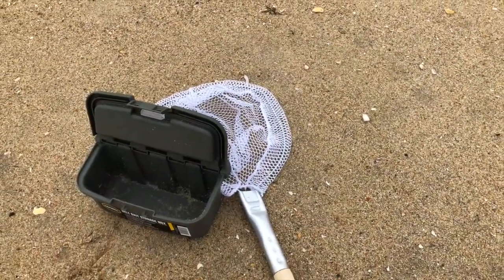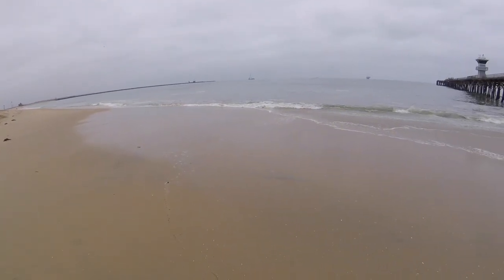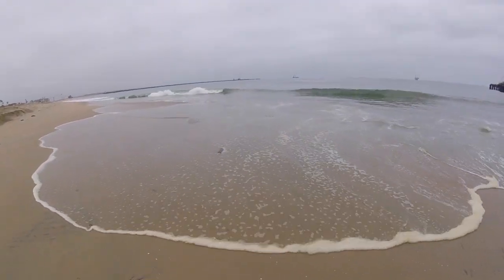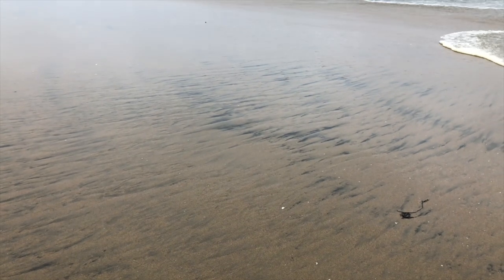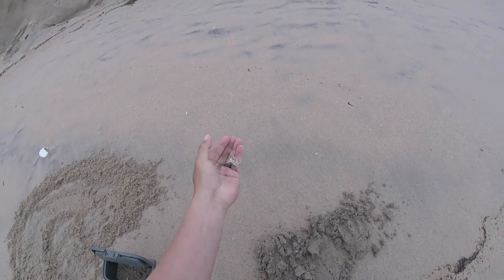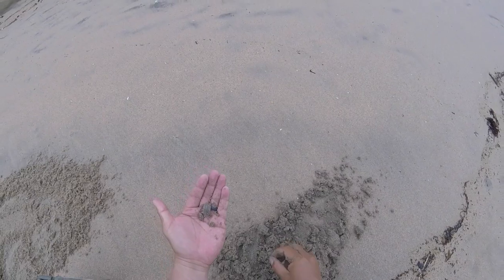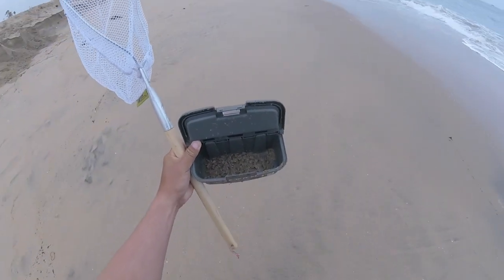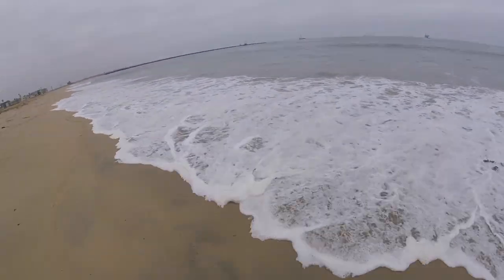How to catch sand crabs fleas for surf fishing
Tips on how identify and catch sand crabs/fleas for surf fishing in Southern California. Please note that the California bag limit for sand crabs is 50 per day.

Frabill Belt Bait Storage Box
Promar Bait Net